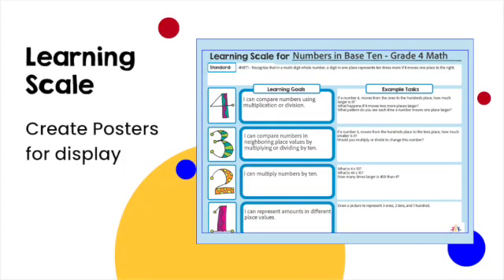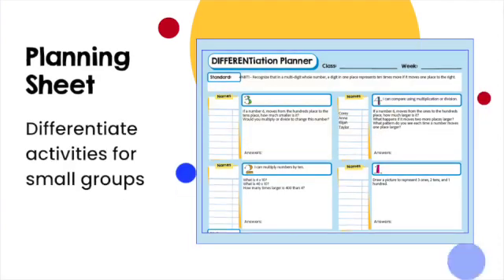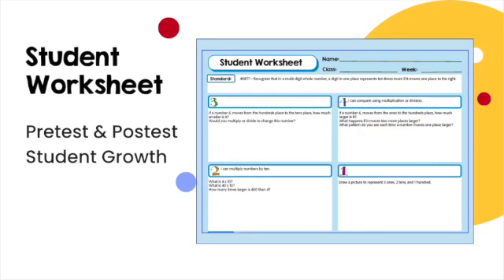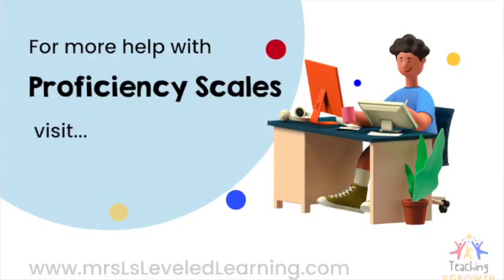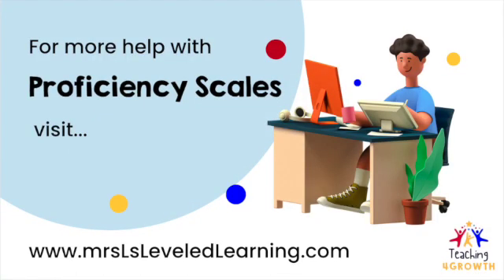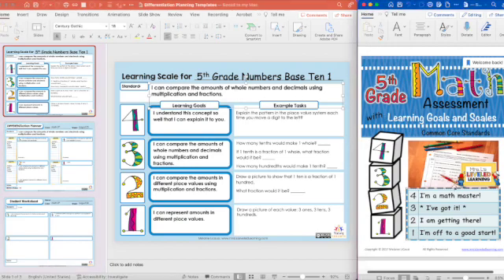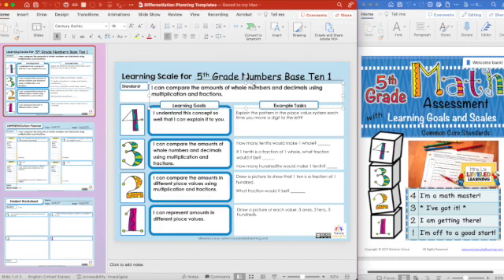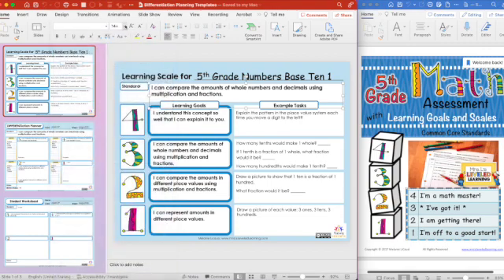Proficiency Scales Templates for Planning Differentiation - How to Use Them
Proficiency scales templates are uniquely created to quickly plan differentiation for maximum student engagement. Download these EDITABLE Template pages HERE:
Template 1: displaying your scale to share with your students.
Template 2: planning sheet for your small groups.
Template 3: student worksheet. The learning goals for each level of your scale are stated in four sections. Each section has corresponding tasks for students to prove their level of mastery.

(00:01):
Proficiency scale templates are uniquely created to plan your differentiation for maximum student engagement. Hi, my name is Melanie LiCausi. Over the last 10 years, I've developed math and ELA proficiency scales and assessments for first through eighth grades. The first template I'd like to show you is for displaying your scale to share with your students. The second page in the template is a planning sheet for your small groups. The third page is a student worksheet. The learning goals for each level of your scale are stated in four sections. Each one of the differentiation planning template, you'll see a poster for display. This is to share with your students. You can print it for a bulletin board or just display it overhead. You will see all the components of a learning scale, where three is your content standard at grade level. You've got it broken down to easier, two in one steps and then advanced.
(01:09):
You may not need all these steps. That's up to you, but they are here for you. The example tasks will be something that students can do to understand what each statement means and also how they can prove whether or not they've mastered it. Start with the standard you want to work on, and you'll see I've already got some things typed in here. It is easiest if you have some kind of standards document open, um, that you can copy and paste from. When you copy and paste, you may have to resize things. That's okay. It's pretty quick and easy. You select the box You want to resize go right up here to the font and sizing of your choice. You can bold it or un-bold it. Just a few clicks. On page two, the differentiation planner. You're going to see the same components, your standard, your standard level sub goals, and then room for the tasks to save yourself time.

Follow the link above to download these templates. If you found this helpful, feel free to share this video and link or visit my website at Mrs. L’s level learning.com to find proficiency scales and assessments already done for you.

to find proficiency scales and assessments already done for you! Download my FREE bank!